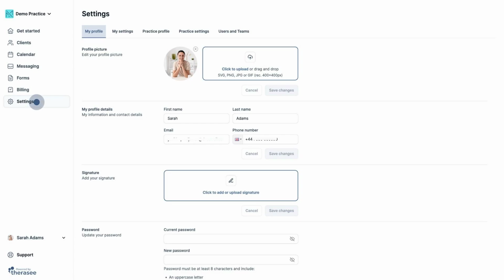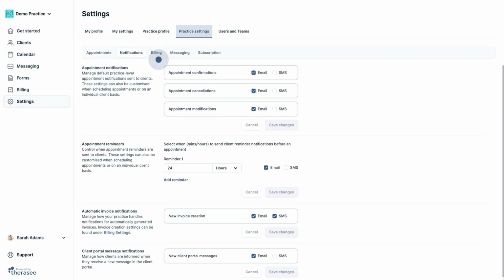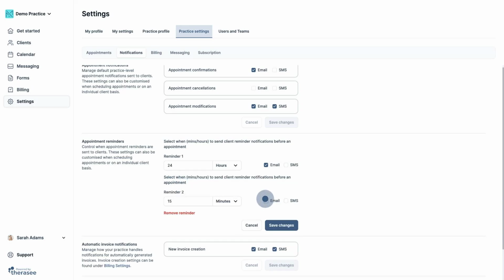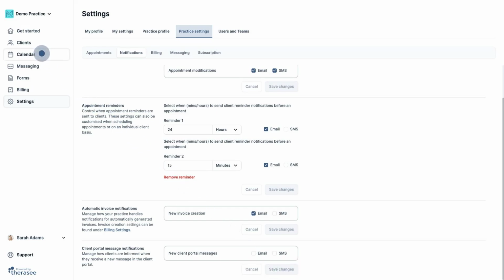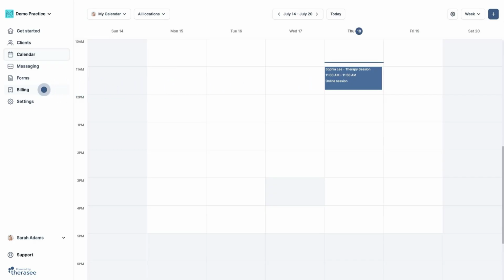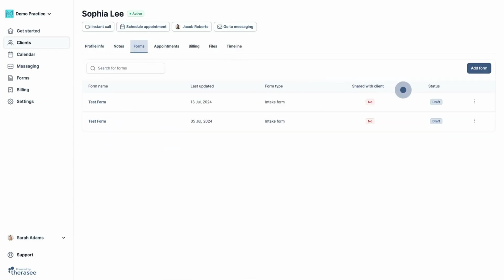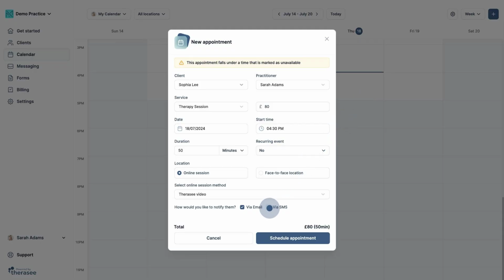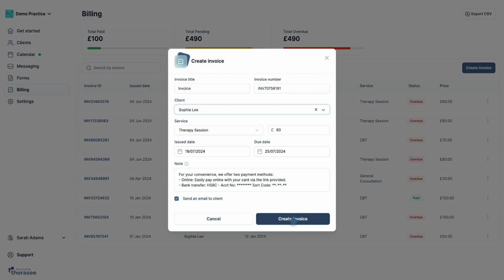How to manage notifications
Welcome to our comprehensive guide on managing notifications in Therasee! In this video, we will walk counsellors and therapists through the steps to control notifications sent to clients, ensuring clear and timely communication.

In this video, you’ll learn:

 1. How to manage notification settings at the practice level.
 2. How to customise notifications for specific actions and events.
 3. How to send appointment reminders and confirmations via SMS and email.
 4. How to ensure your clients receive relevant updates without being overwhelmed.
 5. How to review and adjust notification preferences as needed.

Therasee empowers therapists and counsellors to maintain effective communication with clients through customisable notification settings. Enhance your practice’s efficiency and client satisfaction with our intuitive notification management system.